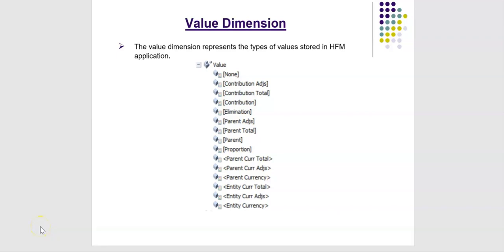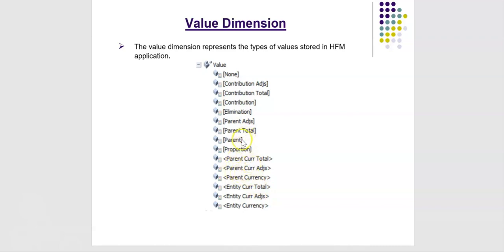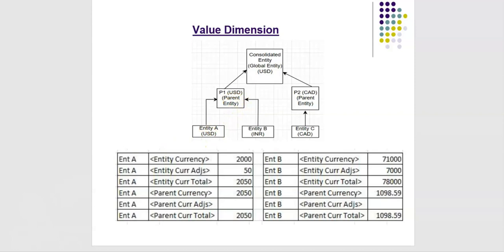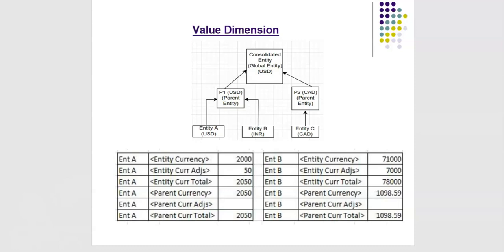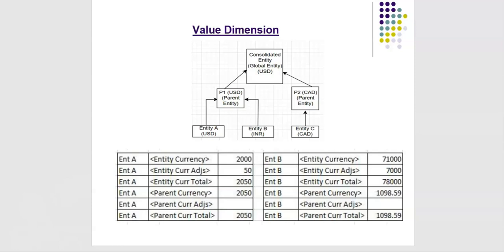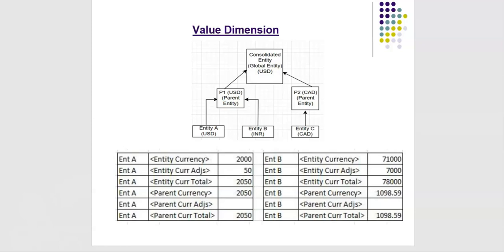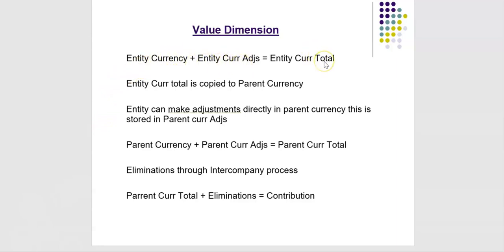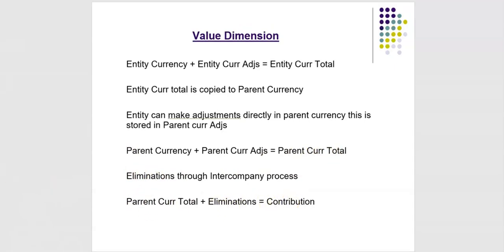Hyperion Financial Management (HFM) - Value Dimension